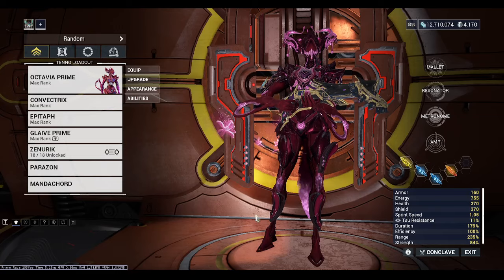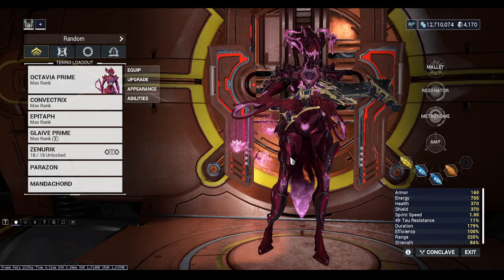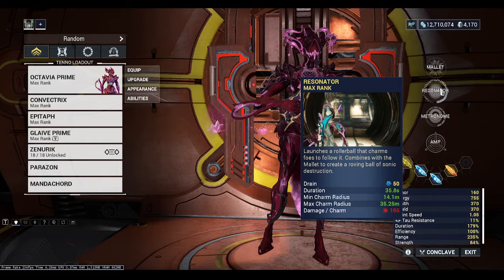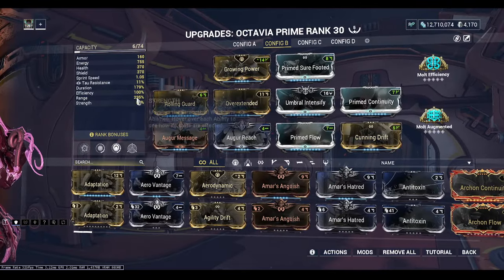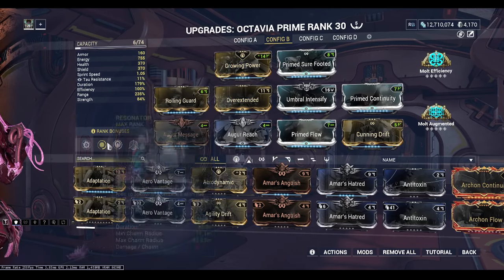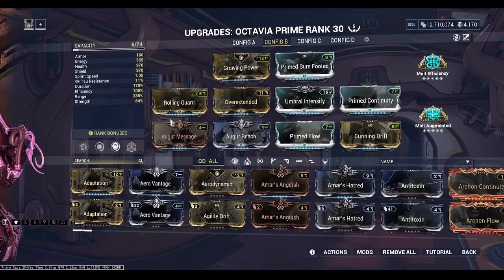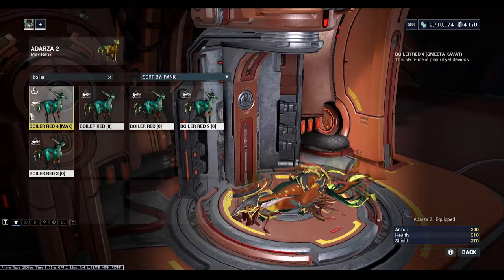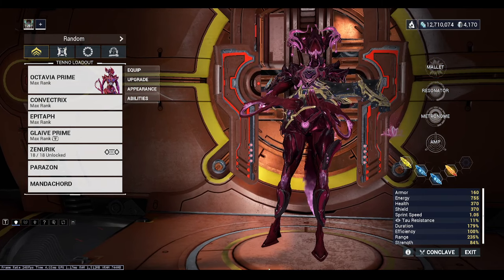My Level Cap Octavia Build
Timestamps-
Warframe: 00:51
Melee: 2:01
Companion: 2:19